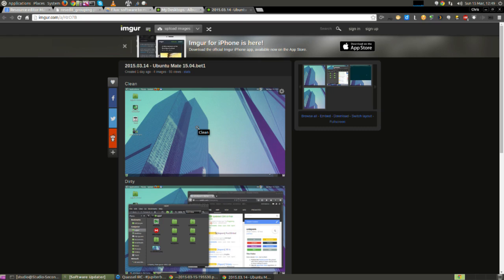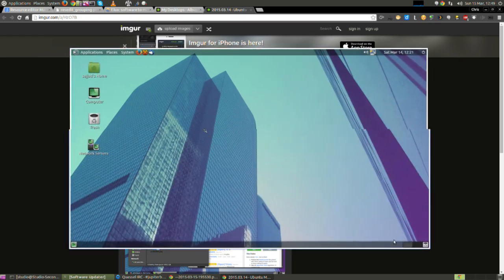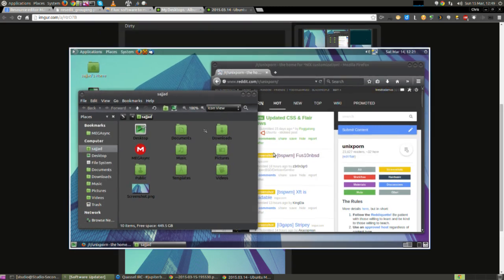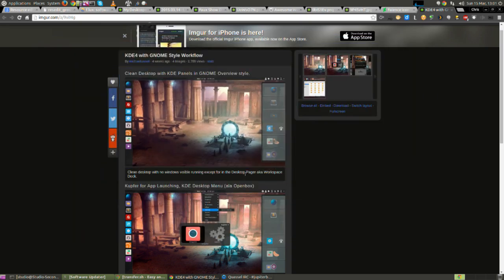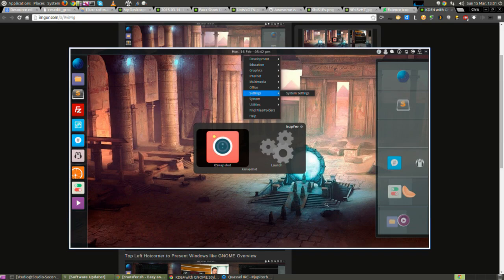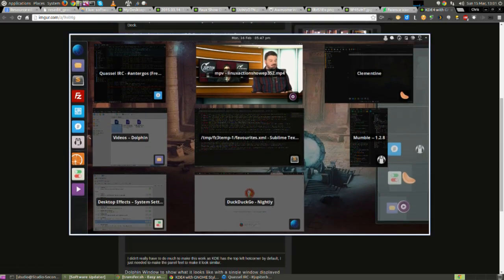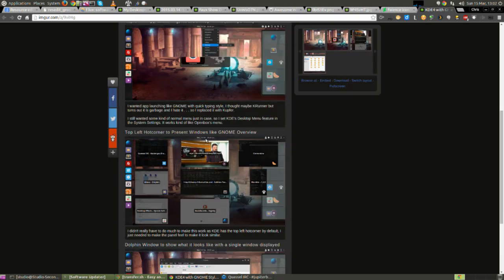Customize Your Desktop | FauxShow 211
Angela and Chris discuss different organization, widgets, and tools to help your desktop be customized to the way you want it!